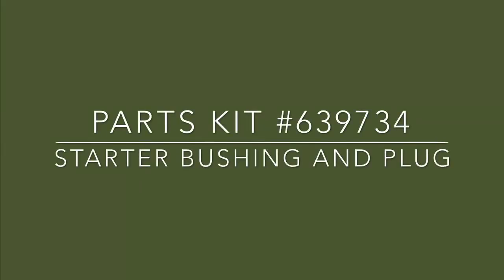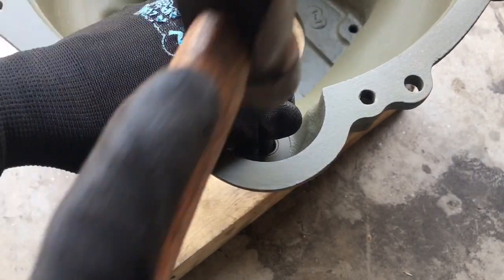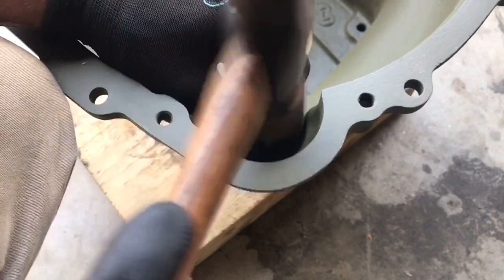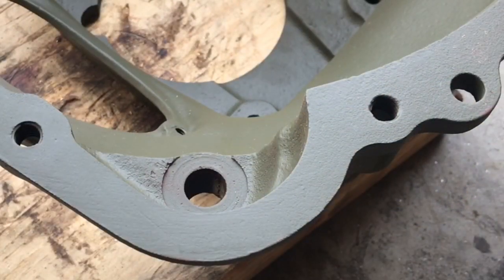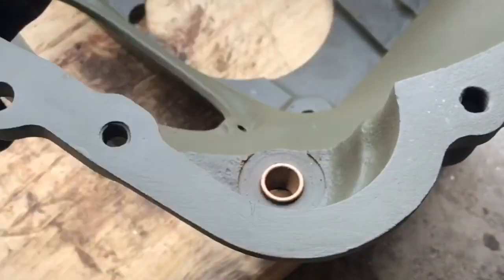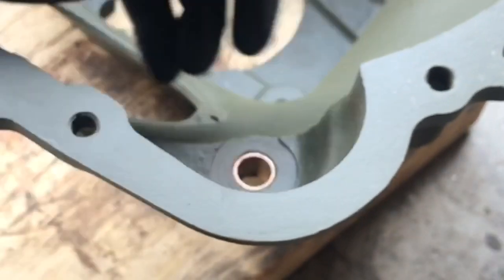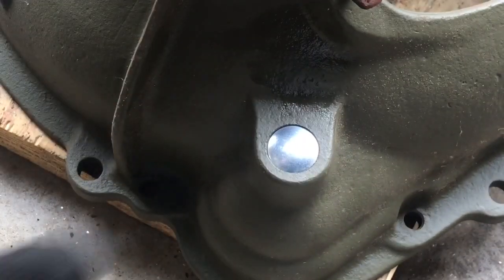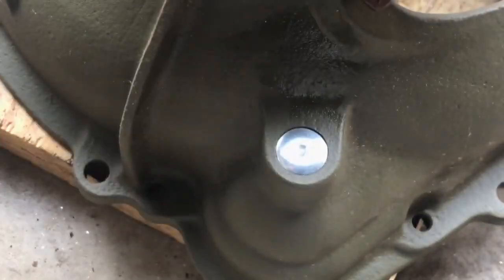Willys MB Starter Bushing And Plug Installation G503TV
Installation of the starter bushing and plug in the bell housing on a 1943 Willys MB. Part of the Team G503 And G503 TV series on YouTube.